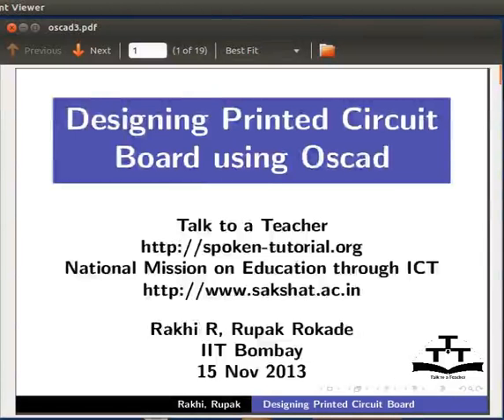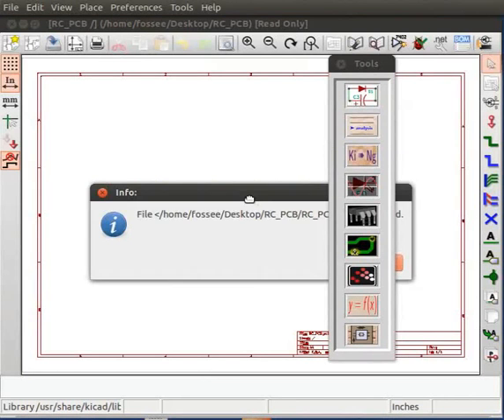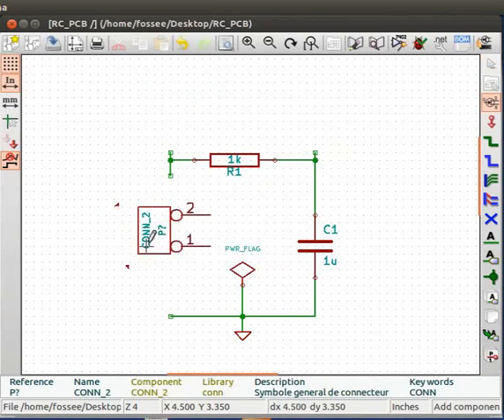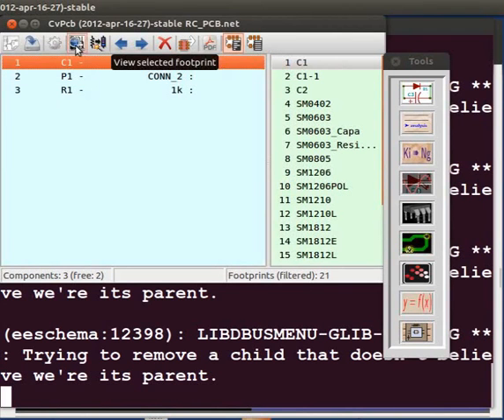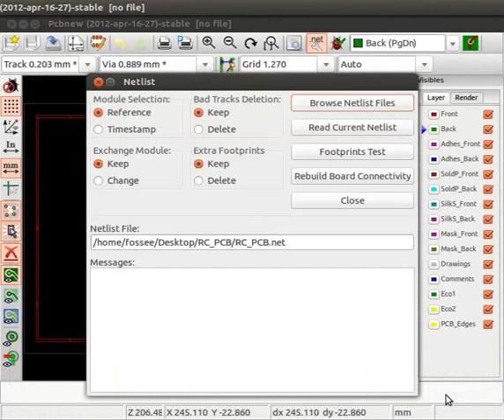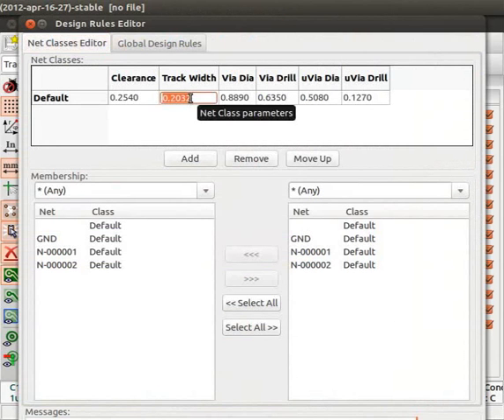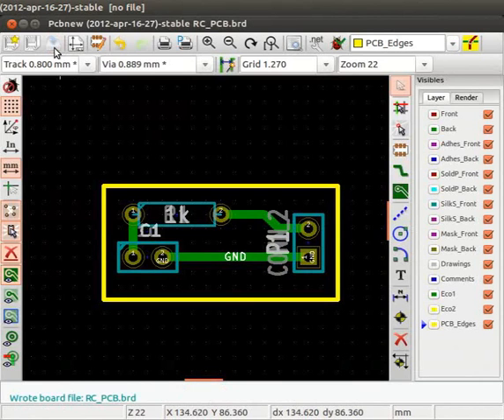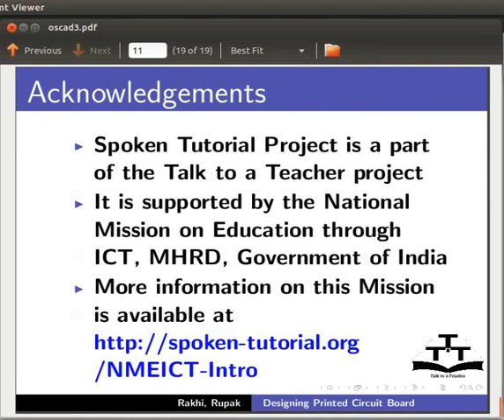Designing Printed Circuit Board - English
Modify Schematic for PCB design
Create netlist for PCB from Schematic
Map footprints to components
Change layout design rules
Choose layers and lay tracks for layout
Check for design rules
Generate Gerber files